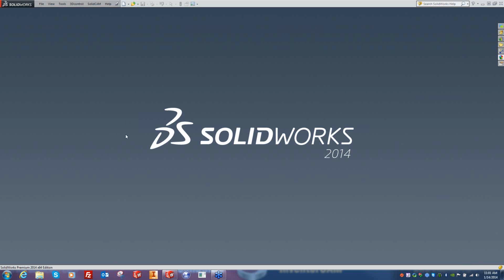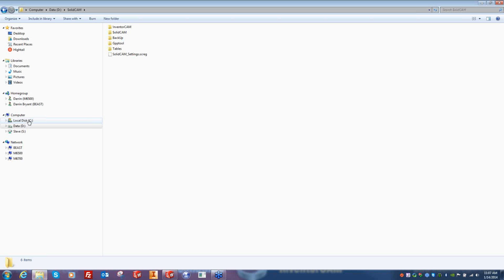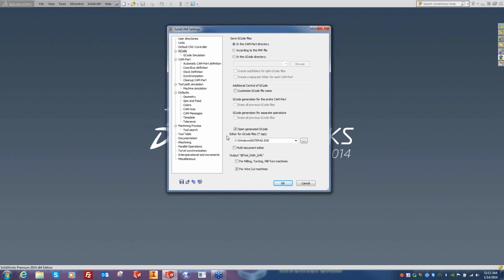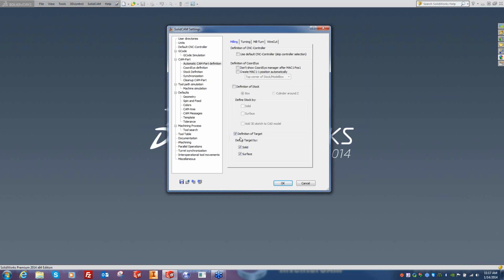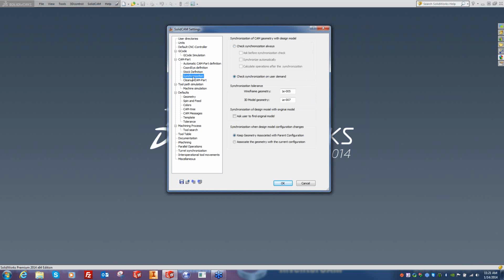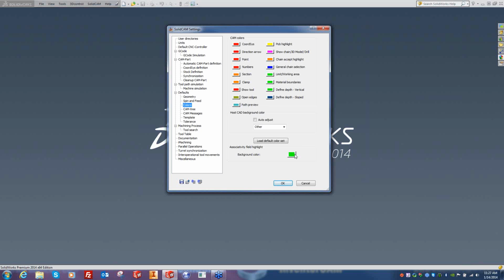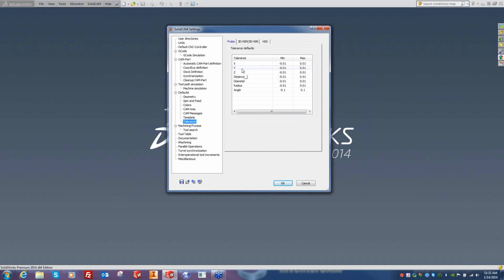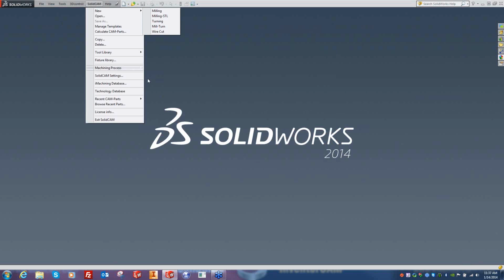Introduction to SolidCAM - Part 1: The Settings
Intro to SolidCAM part 1